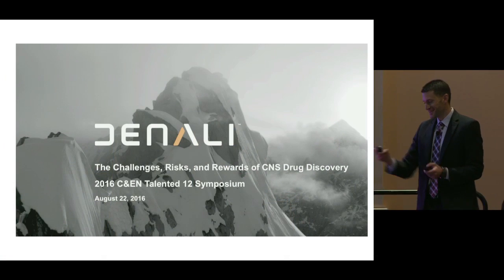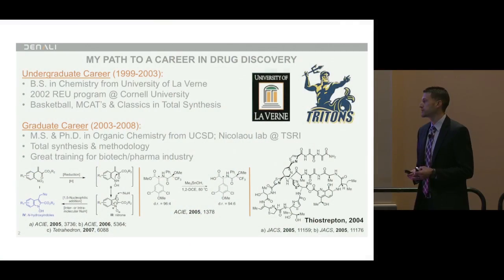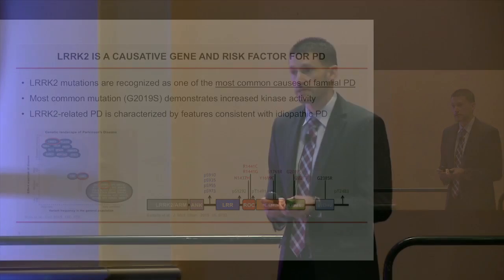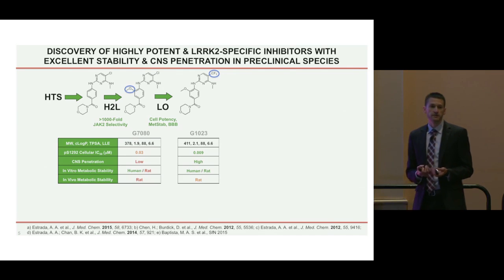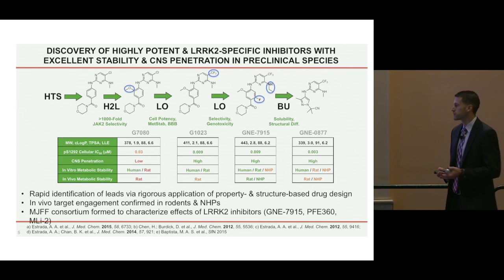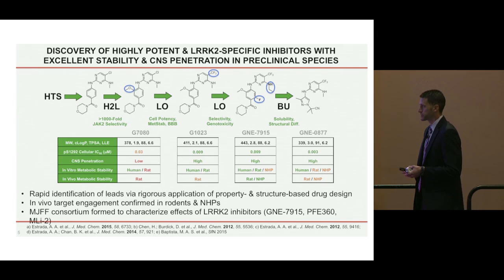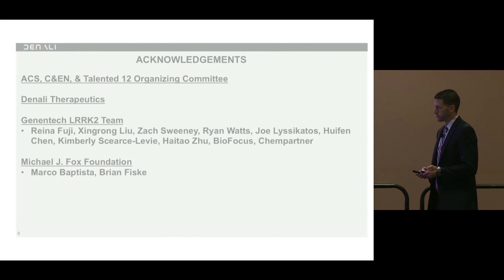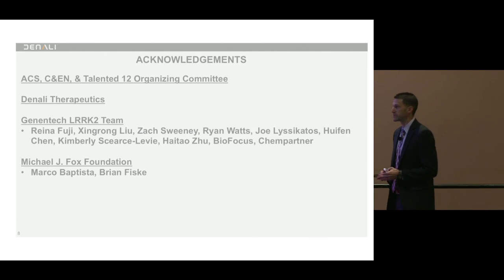Anthony Estrada, Med Chem Marksman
Anthony Estrada and Denali Therapeutics are targeting the blood-brain barrier to combat neurodegenerative disease. Watch to learn how this former basketball player and pre-med student became enamored with total synthesis. Estrada delivered his talk at the Aug. 22 Talented 12 symposium held at the American Chemical Society national meeting in Philadelphia.